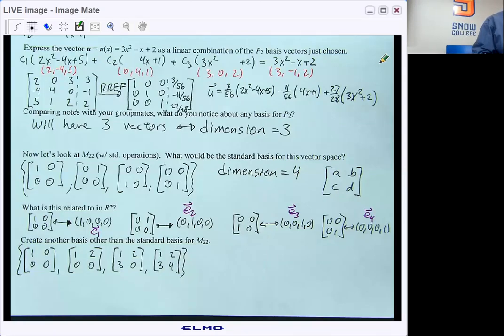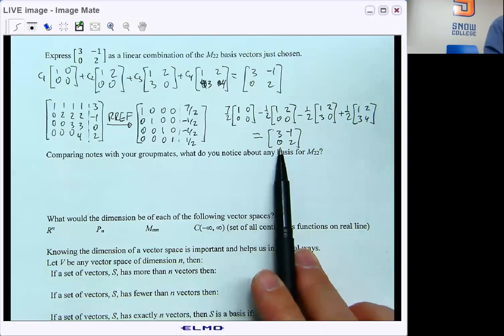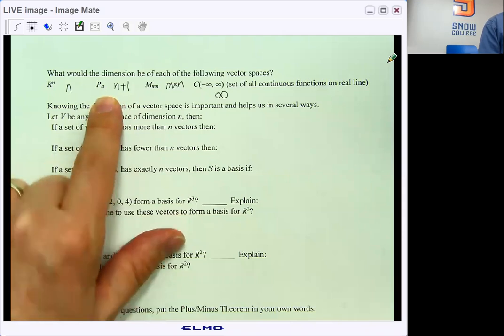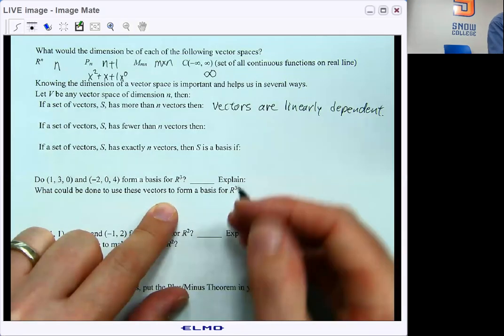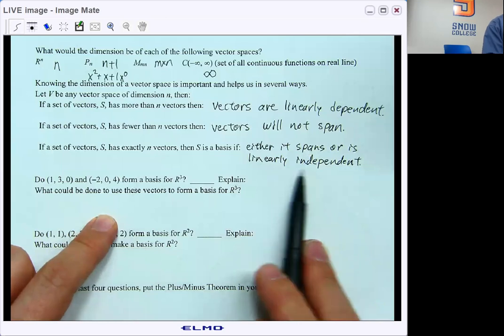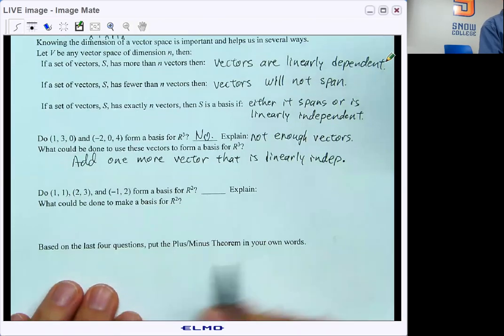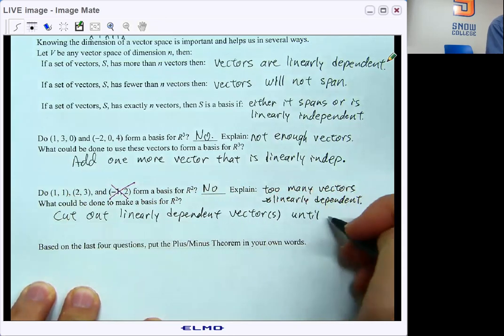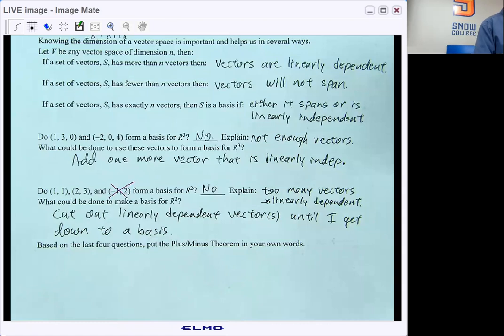LA Sec 5_4 Basis and Dimension (Part 3)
Finding a basis for, and dimension of, vector spaces.